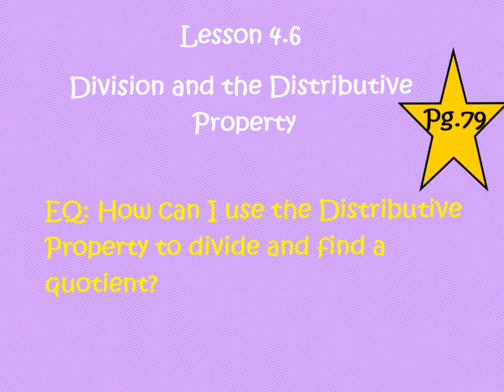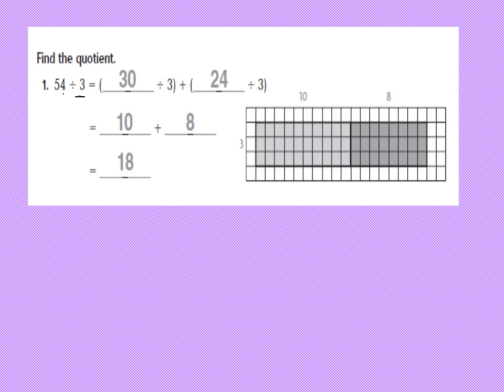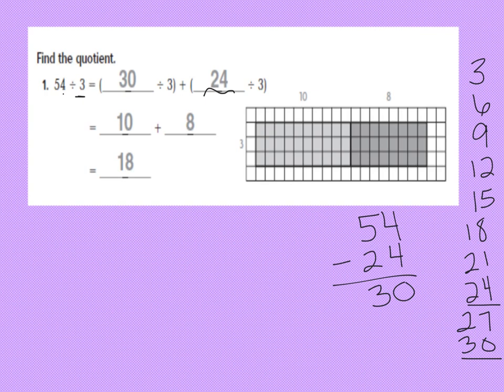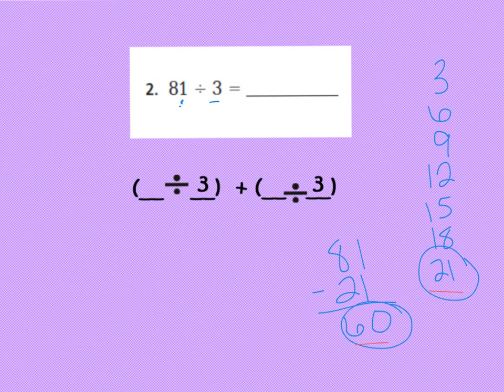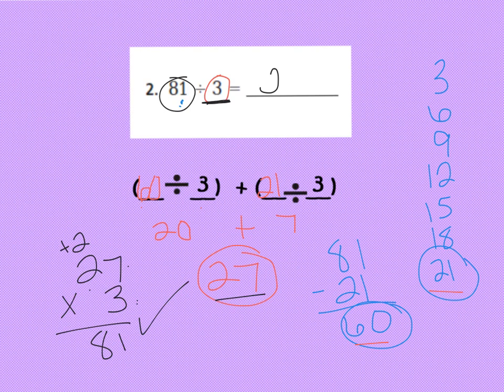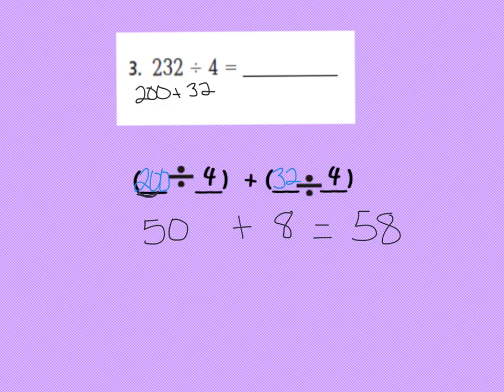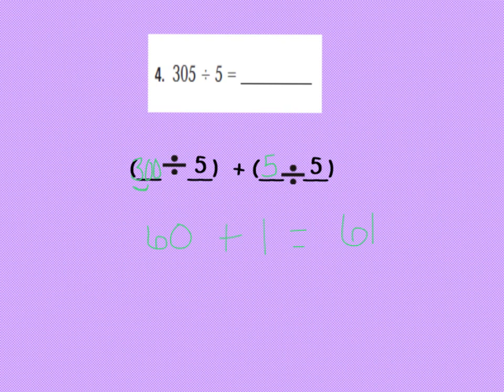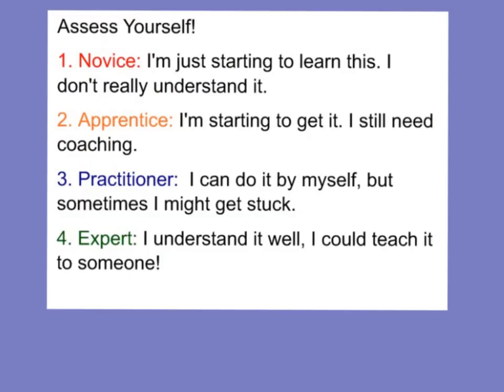4.6 Division with Distributive Property